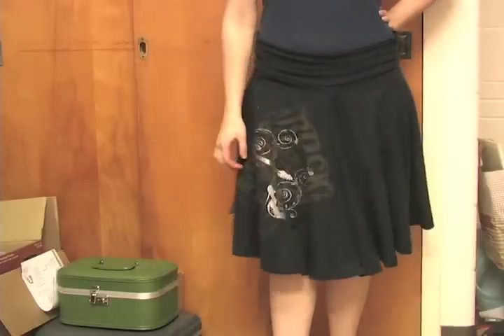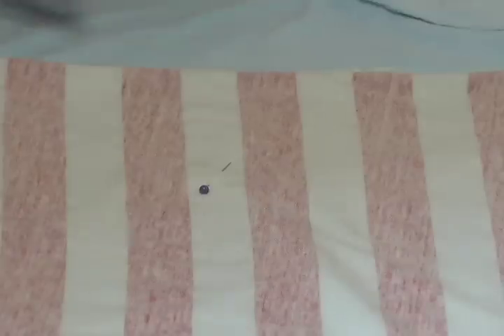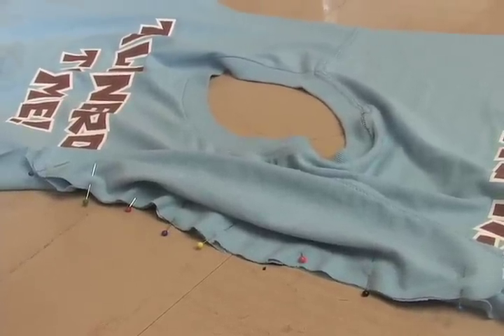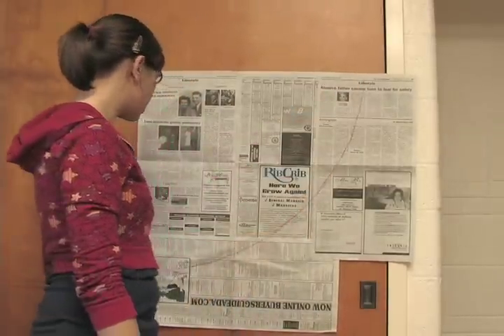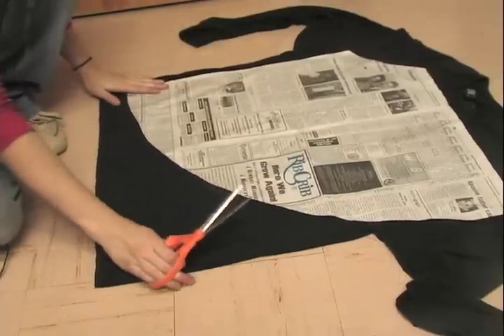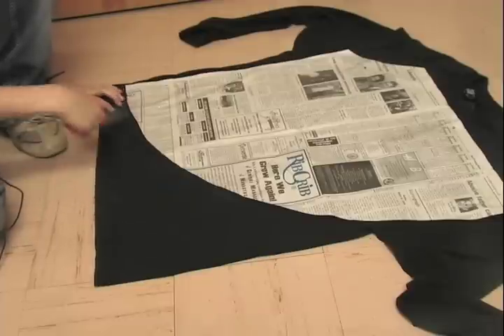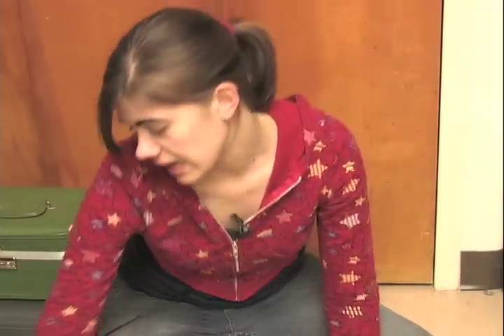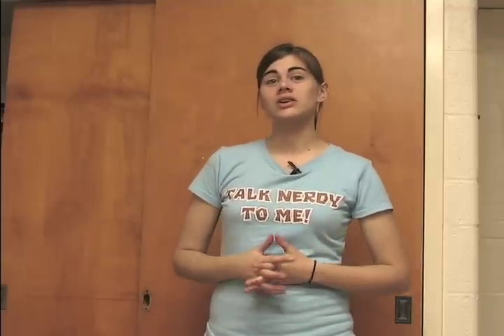Whitney Sews- T-Shirt Circle Skirt and T-shirt Resize {EASY} How to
This video was made for a Video Production II project. The assignment was to shoot and edit a project that reflects my style as a producer...well I'm not sure what my style as a producer is yet, but I know what I like to do and that's sewing.  So I made up the show Whitney Sews.  I did all the camera work and since my tripod was crappy it took all day to set up shots and film everything.  But I'm pretty happy with how everything worked out.